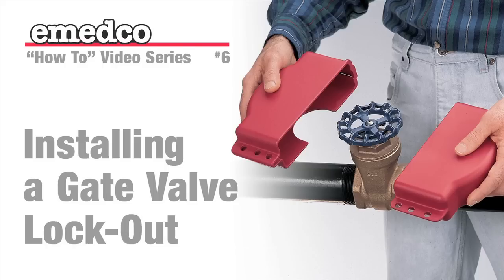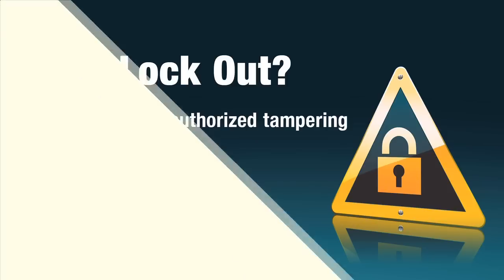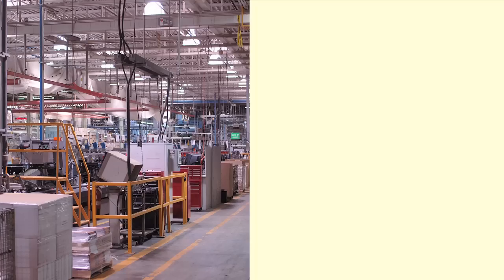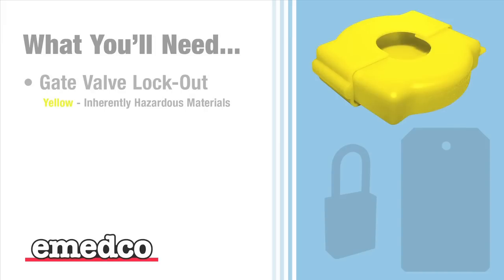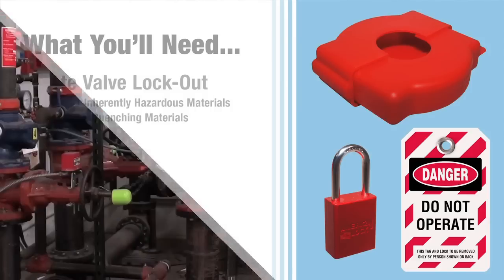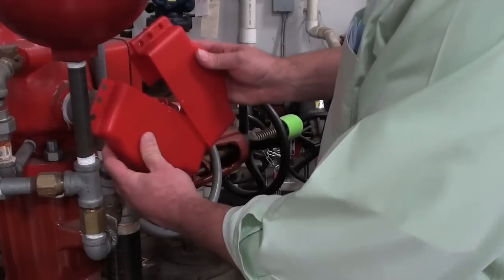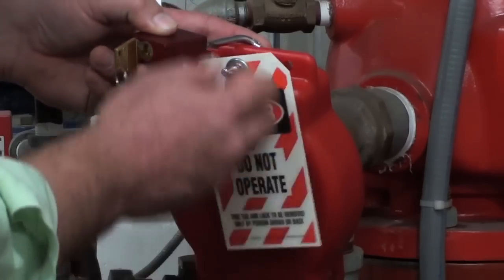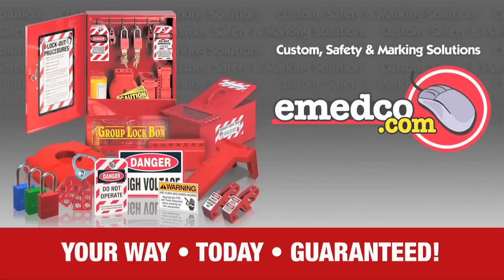How to Install an Adjustable Gate Valve Lock-Out Device | Emedco Video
Learn how to install an Adjustable Gate Valve Lock-Out Device, an original innovation from Emedco, and eliminate unauthorized tampering of pipe valves in your facility. Our safety specialists will take you step by step through the process.